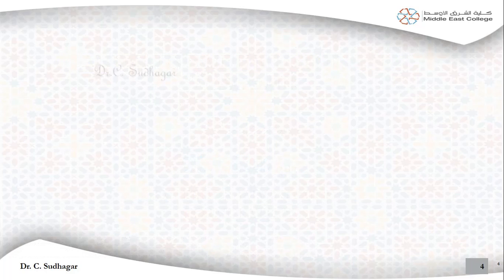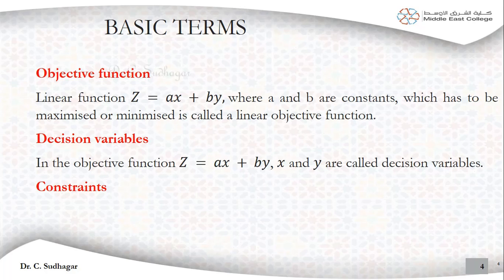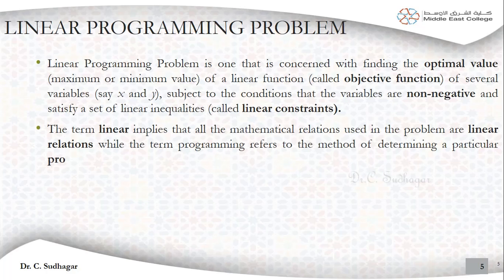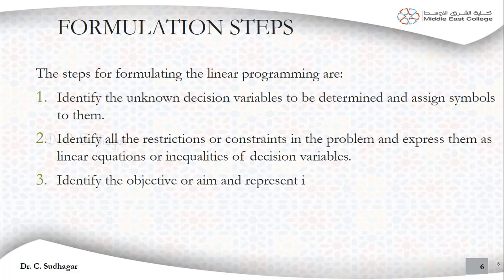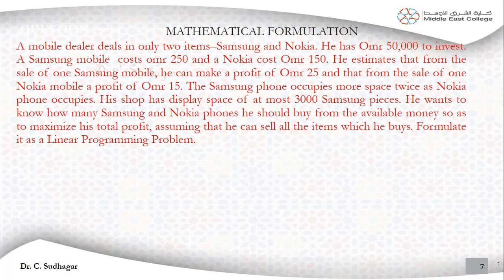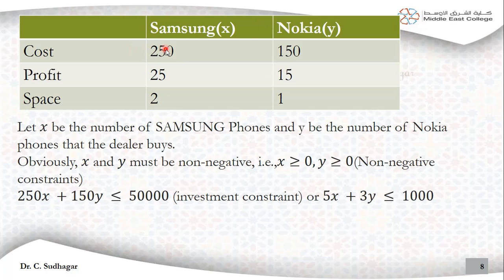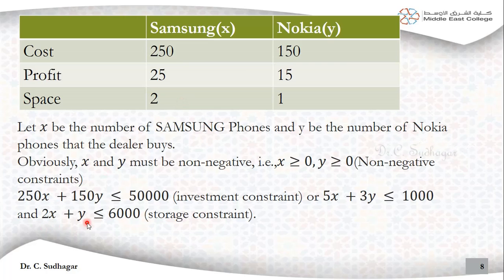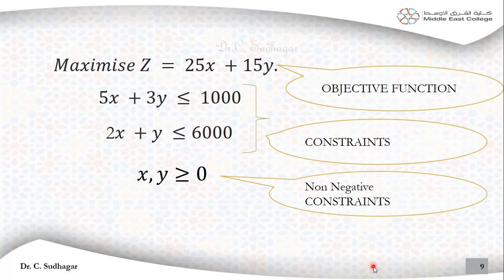Linear programming problem |LPP Formulation|How to choose objective function and decision variables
This is the first video in LPP formulation. Simple example is taken to explain how to choose objective function and decision variables. Basic terms in LPP are explained.